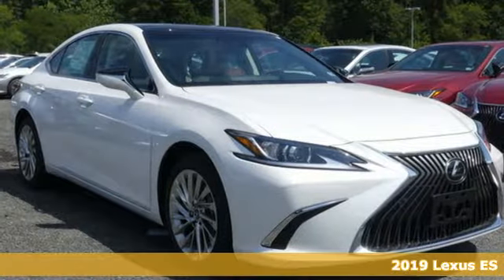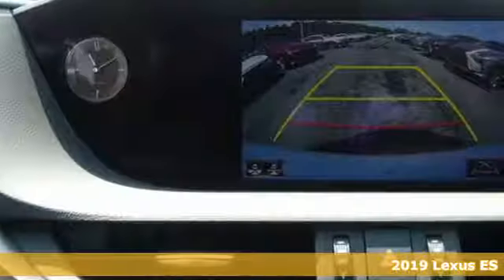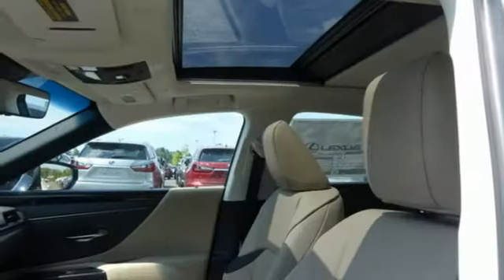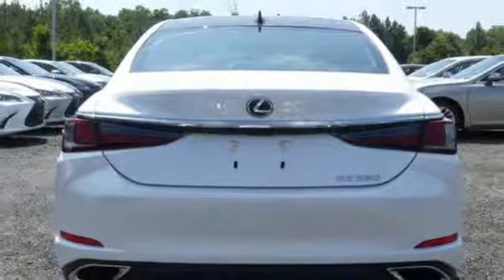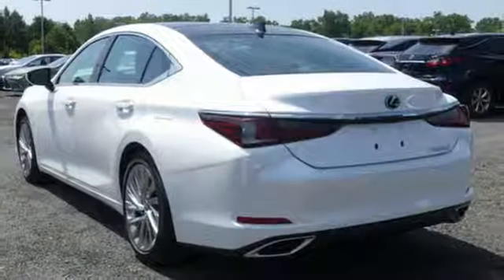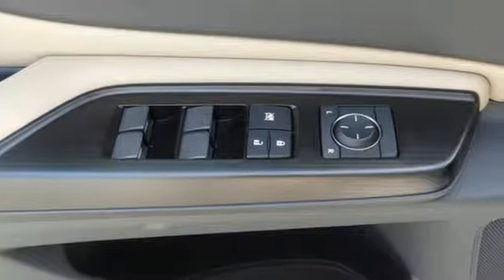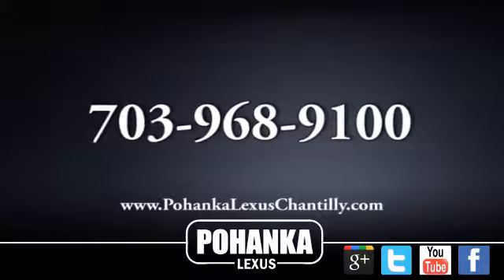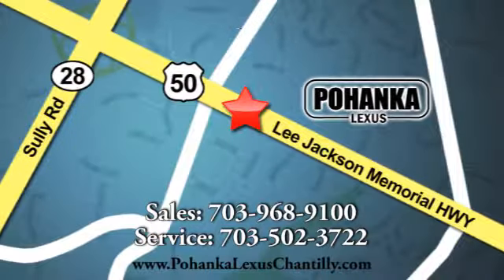New 2019 Lexus ES Chantilly Dale City VA DC, MD ESKU039512 - SOLD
Year: 2019
Make: Lexus
Model: ES
Trim: ES 350 Luxury FWD
Engine: 210 L V6 Cyl.
Color: Eminent White Pearl
Interior: Chateau
Stock #: ESKU039512
VIN: 58ABZ1B18KU039512

Address:
13909 Lee Jackson Memorial Hwy